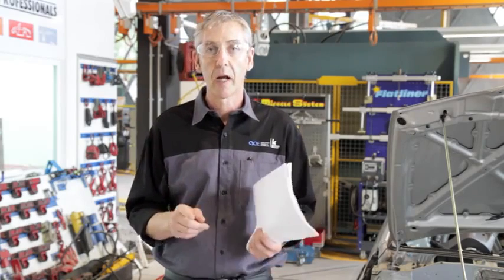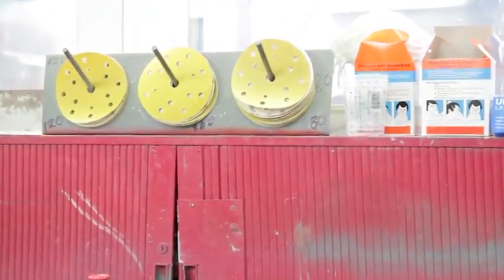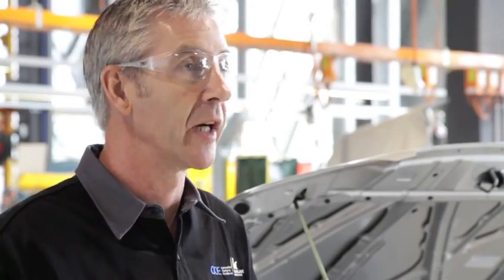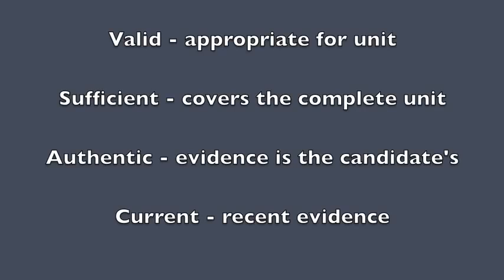Assessment and units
This video explains how to assess against automotive units of competence in Australia. They are AURV226864A Remove, replace and realign bolt-on panels, sections and fittings and AURV329903AA Carry out paint rectification and touch up work for solids (two component system), conducted by Kangan Institute in Australia.